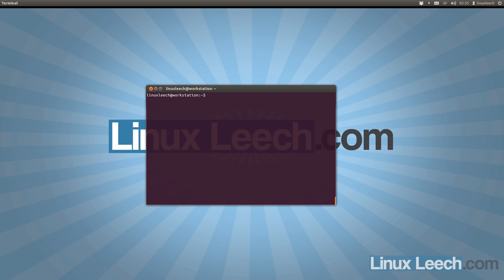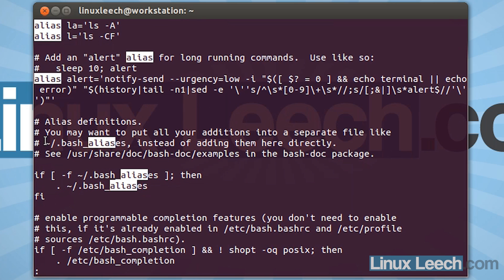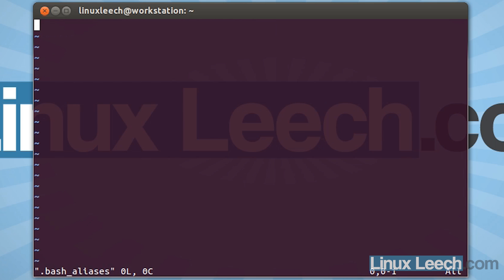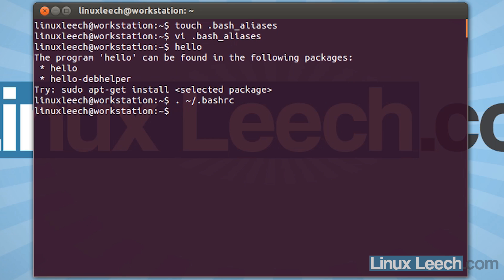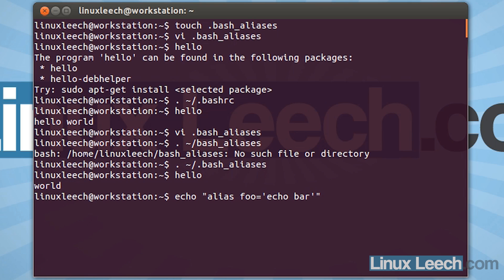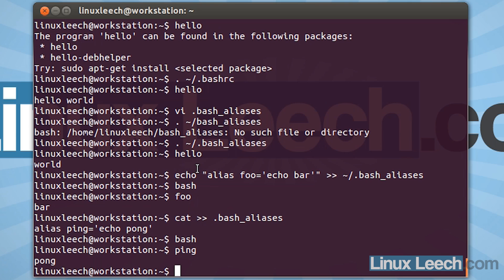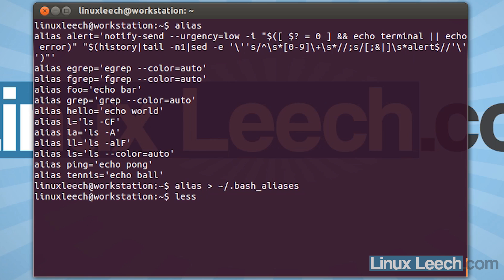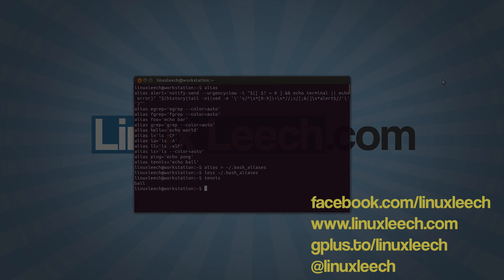How to save your BASH aliases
How to make you aliases persistent.

This tutorial demonstrates four ways to make your aliases persistent and shows how and were aliases can be stored.
Aliases are a very handy mechanism that allow you to substitute a command or group of commands with a string, allowing you to in effect define new commands.

Shell used: BASH
OS: Ubuntu 12.04.3 Desktop Edition